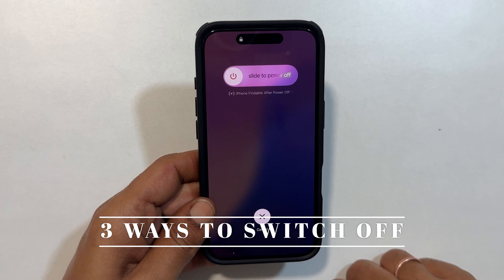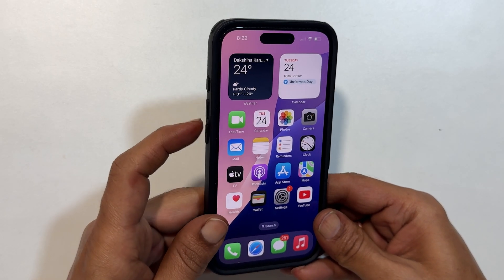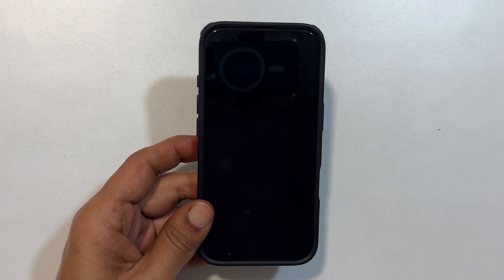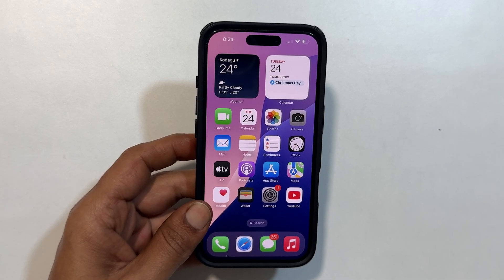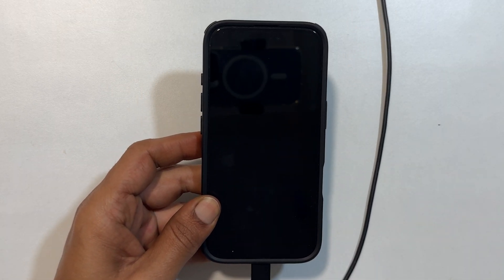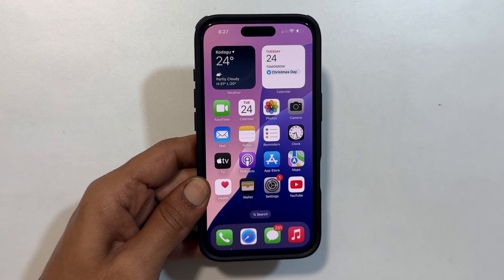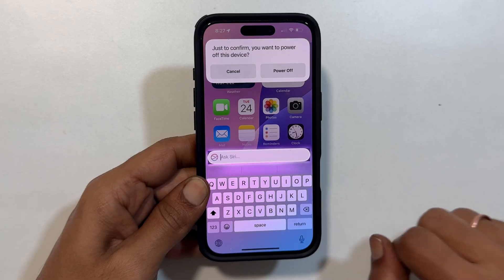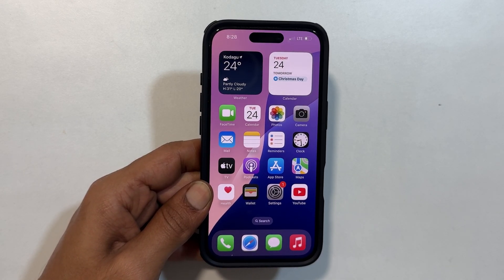How to turn off iPhone 16 Pro and iPhone 16 Pro Max - 3 Ways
Video on different ways to power off, reboot and force restart iPhone 16, iPhone 16 Plus, iPhone 16 Pro max and iPhone 16 Pro.